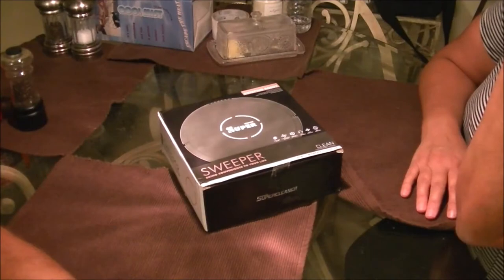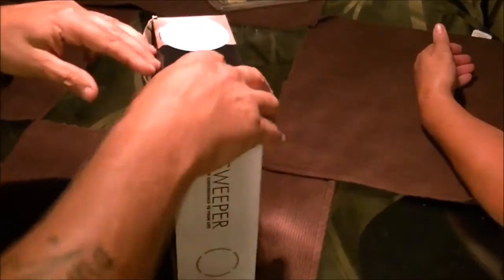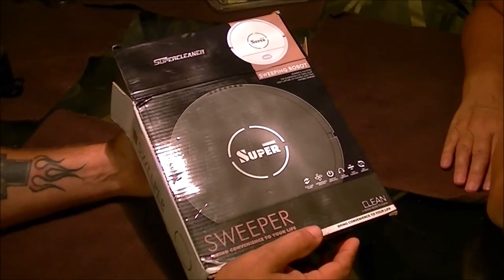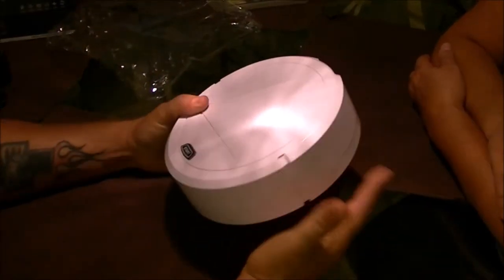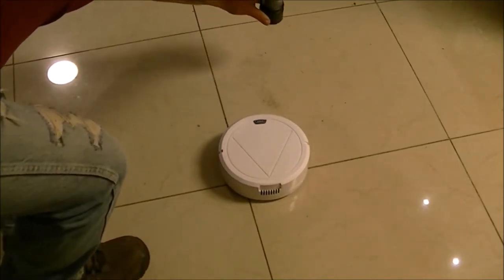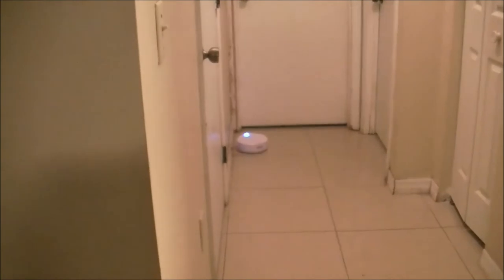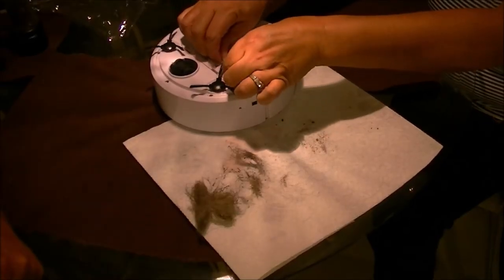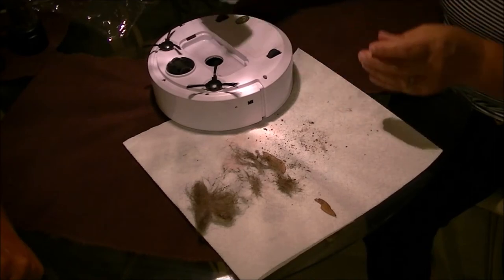Super Sweeper Robot Vac Review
lets find out if this product is any good.